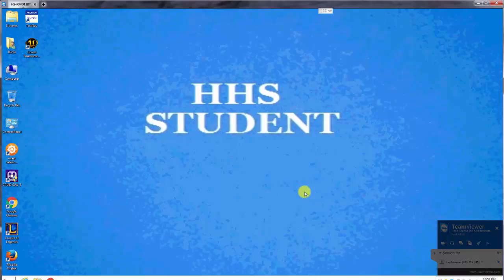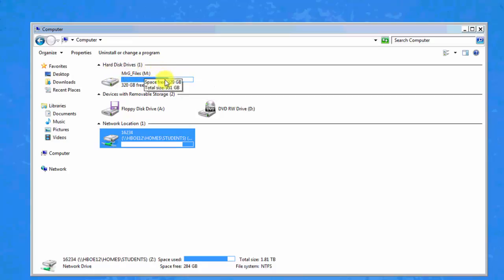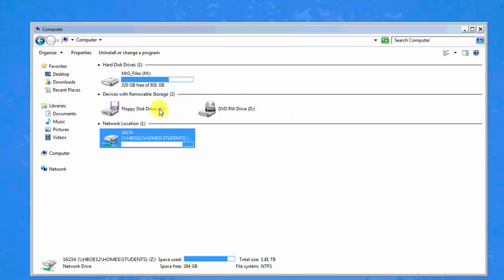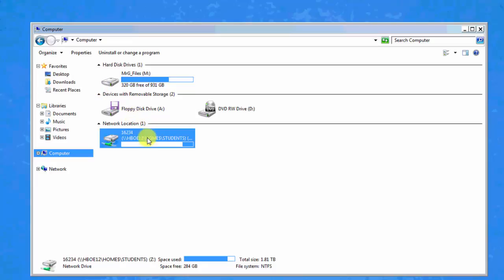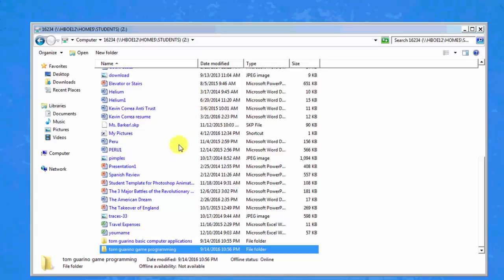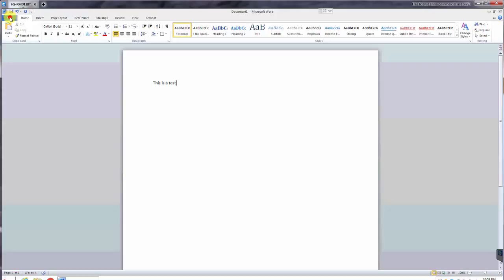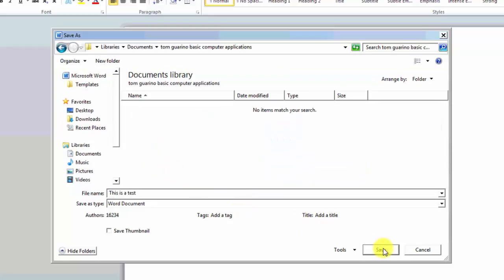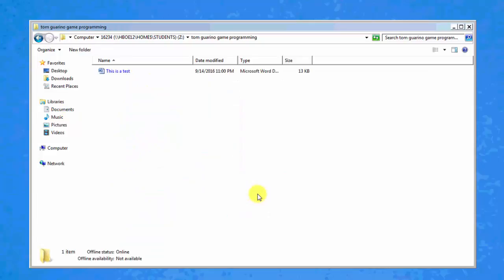setup your class folder